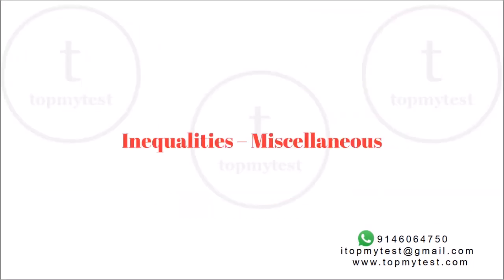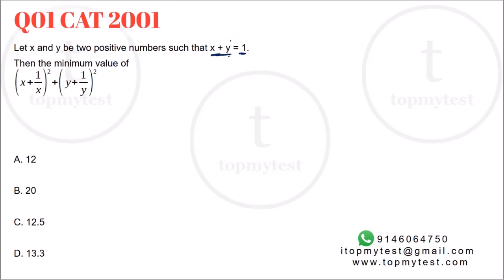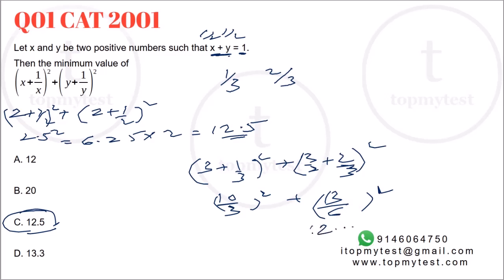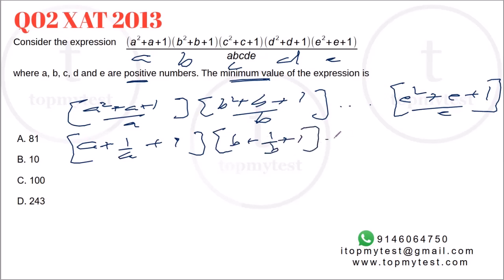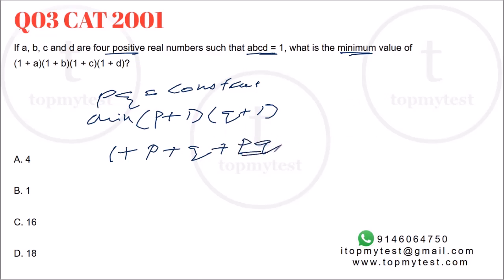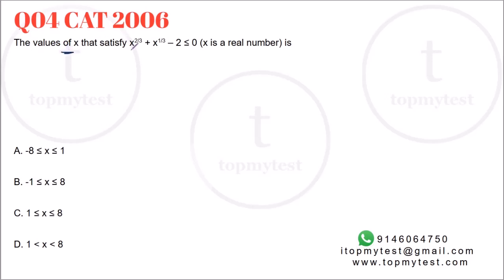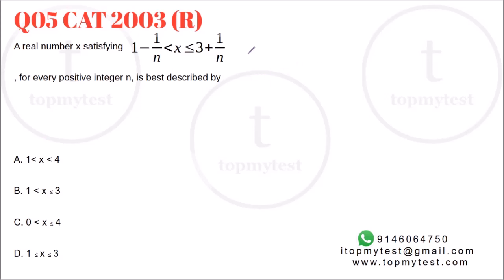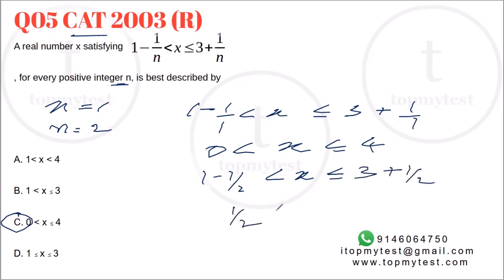CAT QA Explainer | Algebra | Miscellaneous Inequalities | CAT / XAT Inequalities Questions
In this CAT QA Explainer on Inequalities, we look at miscellaneous inequality relations and questions that are relevant to the MBA Entrance Exam space. You can go crazy learning inequality properties. However, we just need to use some very basic relations to be able to solve these inequalities based problems.

CAT QA Explainer – Miscellaneous Inequalities